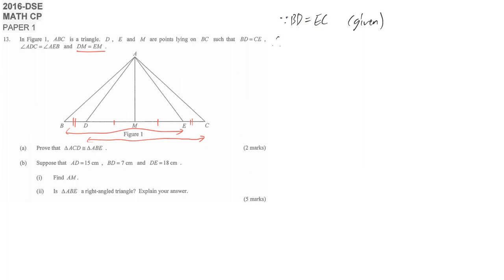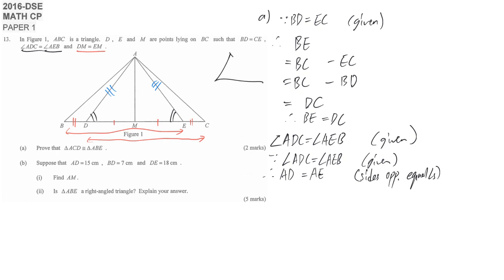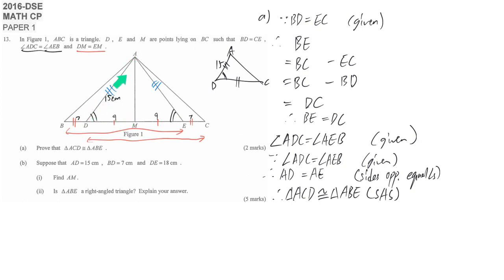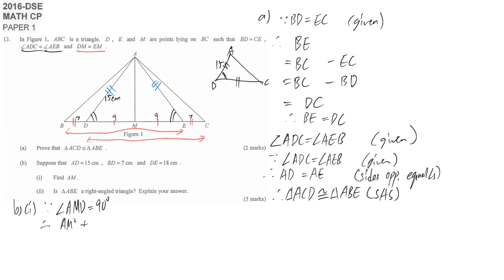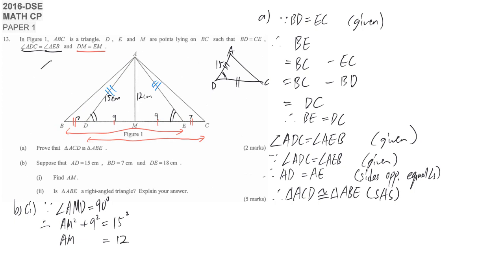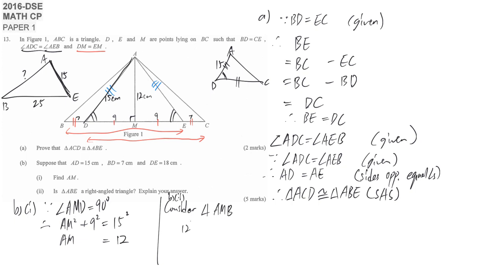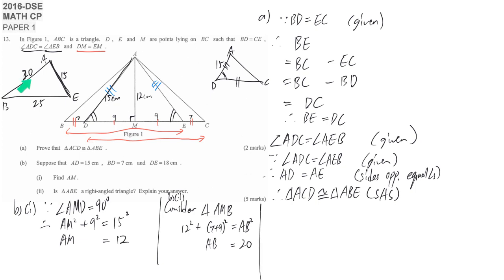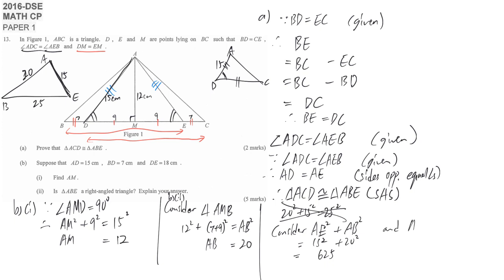DSE maths core 2016 paper1 #13 geometry